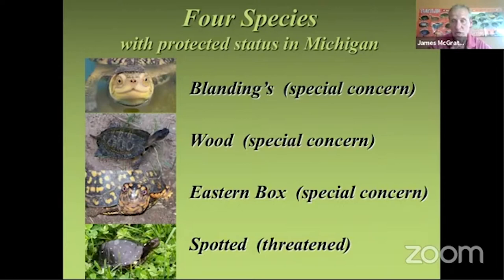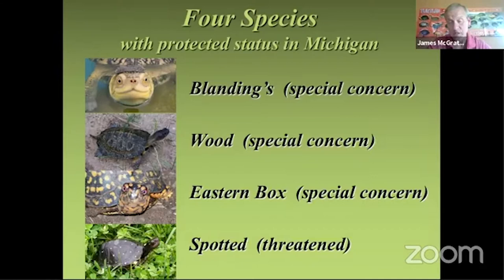Ten Turtles Native to Michigan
Meet live specimens of all ten species of turtles native to Michigan! We'll discuss identification, habitat, range, and conservation issues that affect their survival.